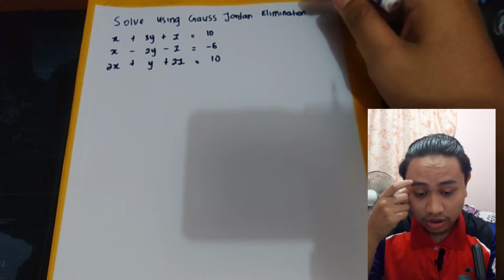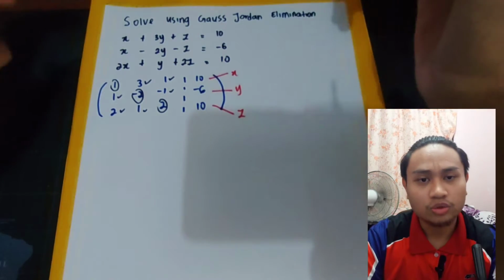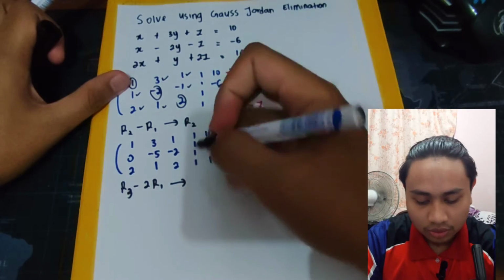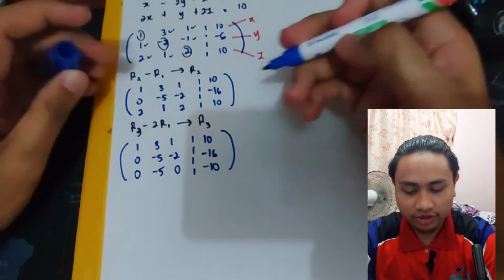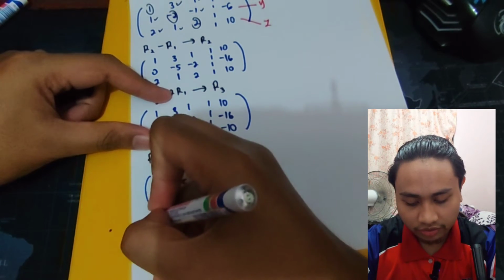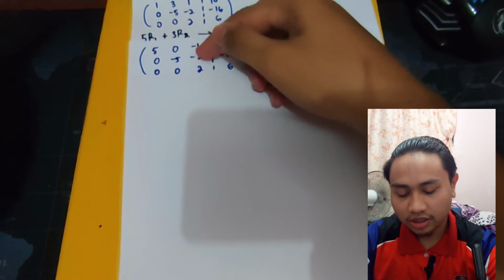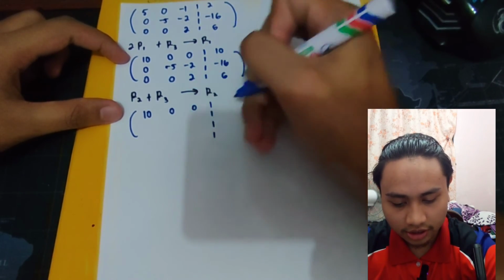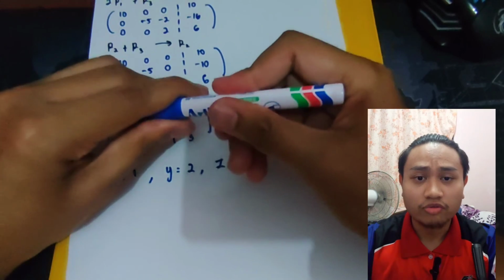Assignment 1 (SMA3013)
KHAIRUL HAKIMIN BIN ASMIL
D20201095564